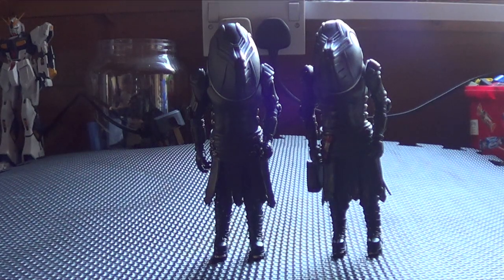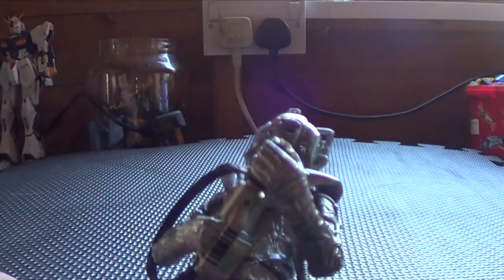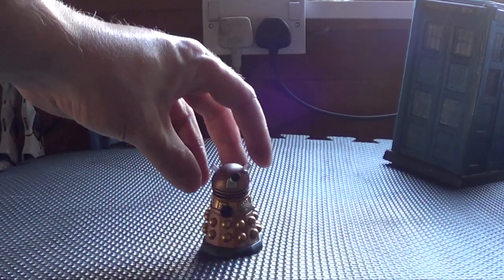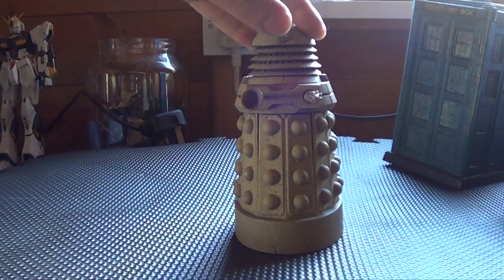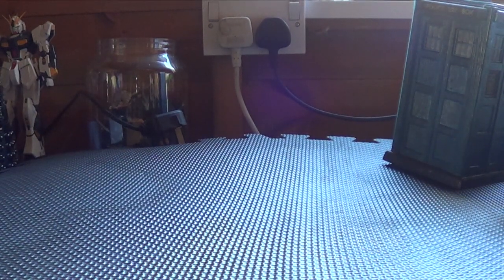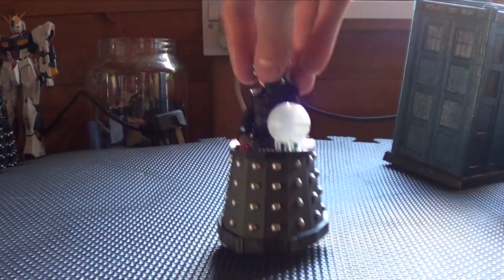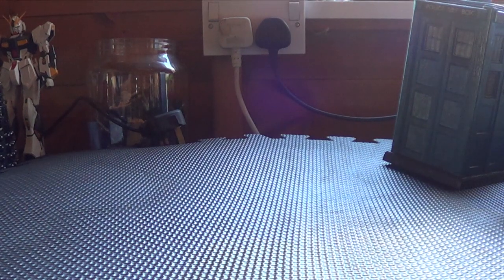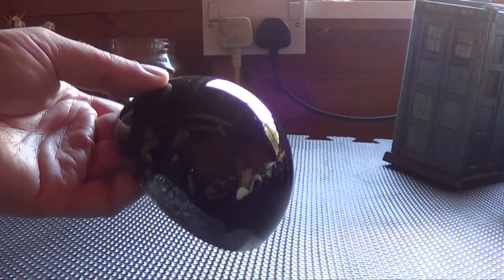What i got in the mail - August 2018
What i got in the mail for the month of August